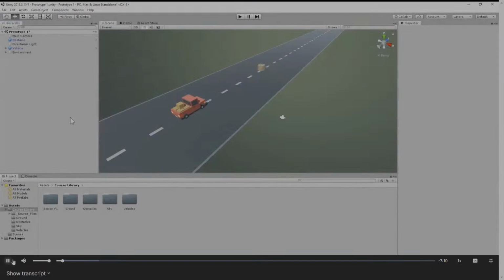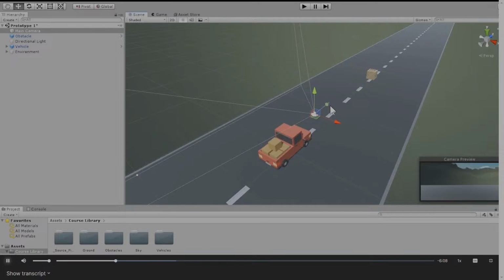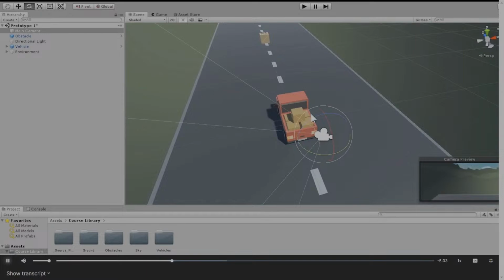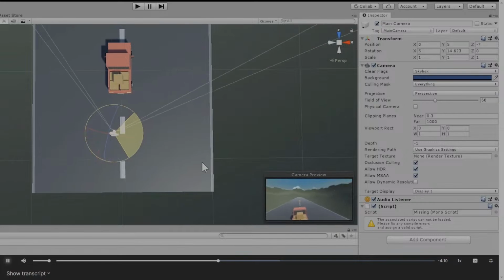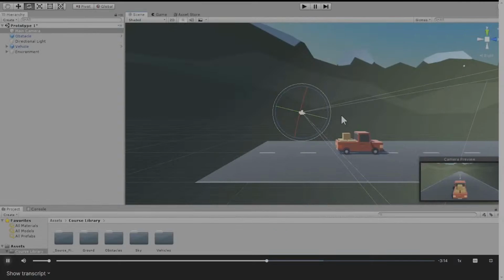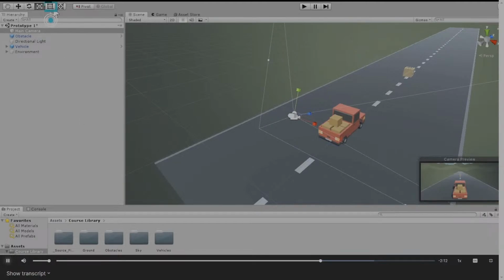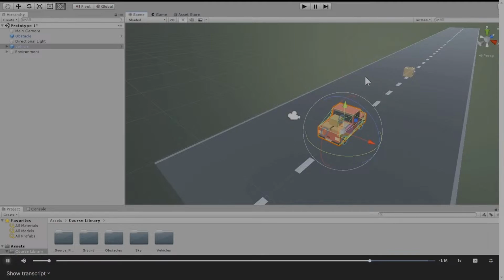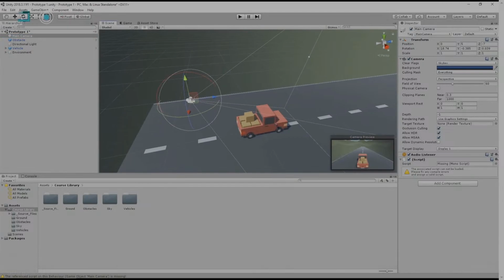Learn Unity Pro 25th December 2022 #04